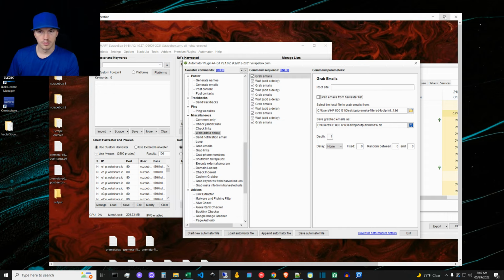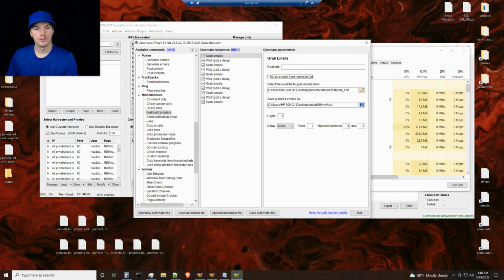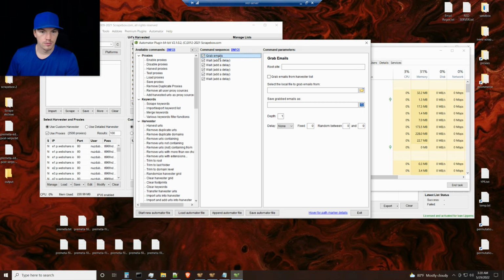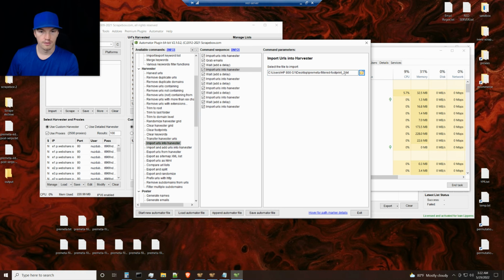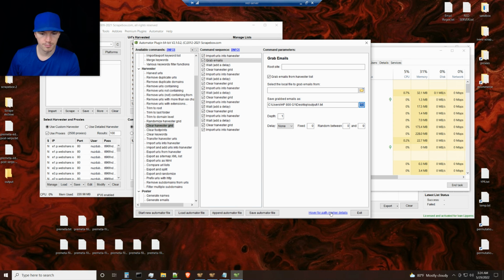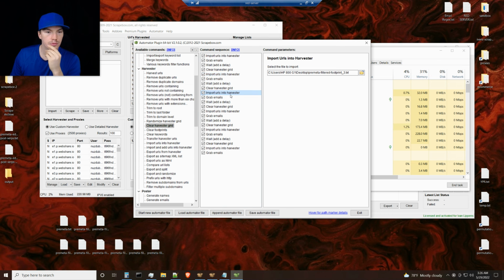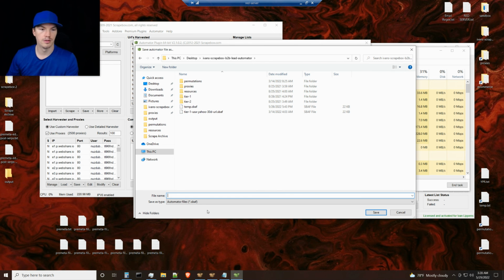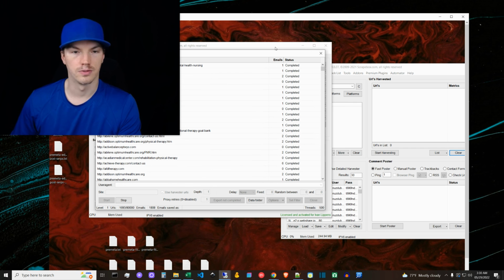B2B Email Scraper Sequence for Scrapebox Automator